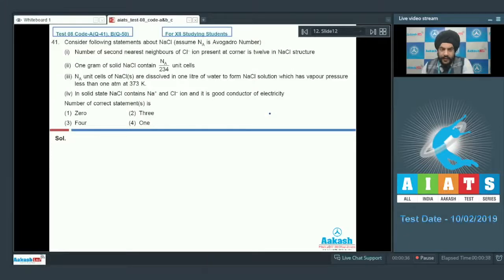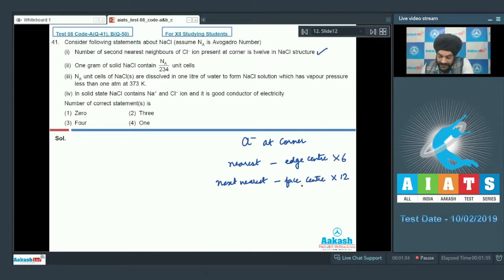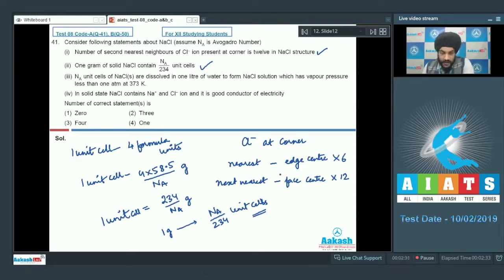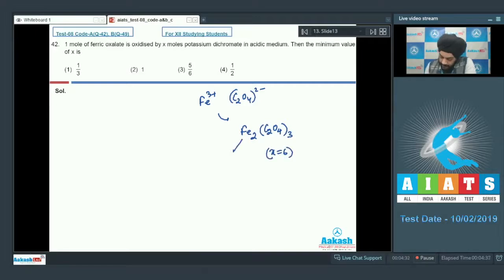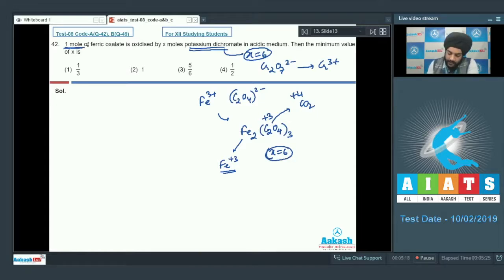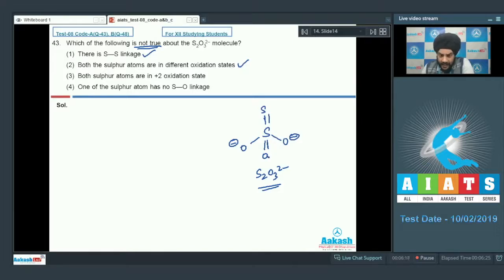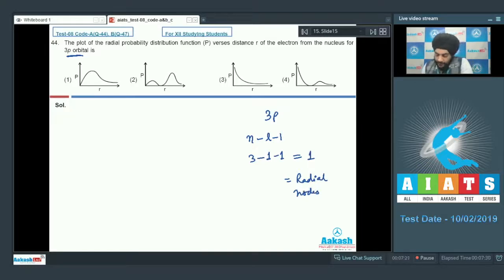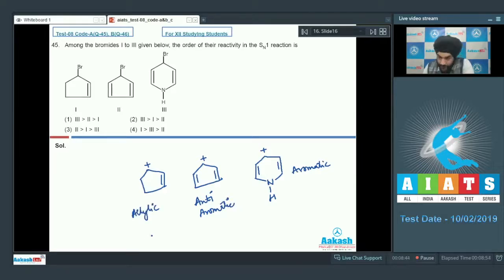AIATS TEST 08 Code A&B For XII Studying Students CHEMISTRY JEE Main 2019 Q41 to 45